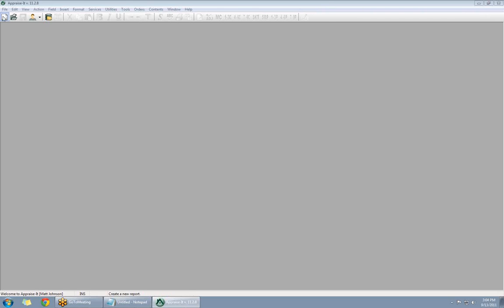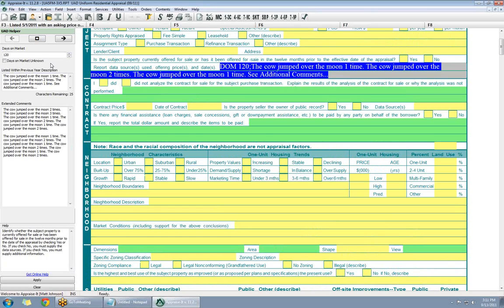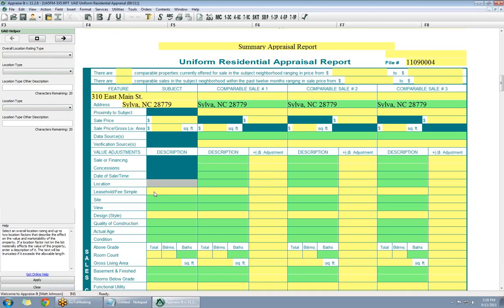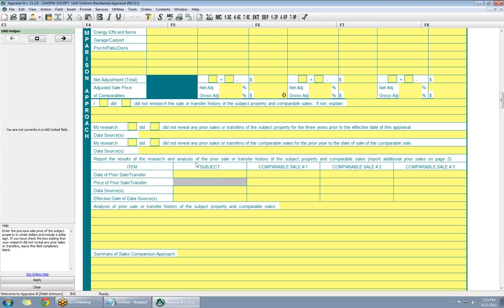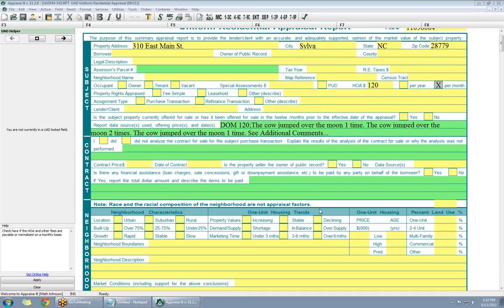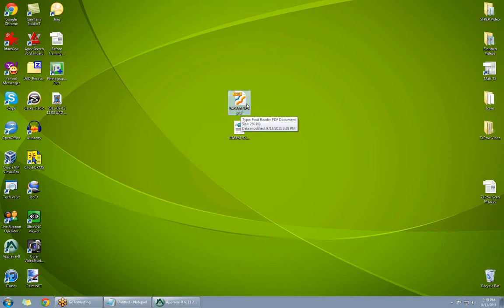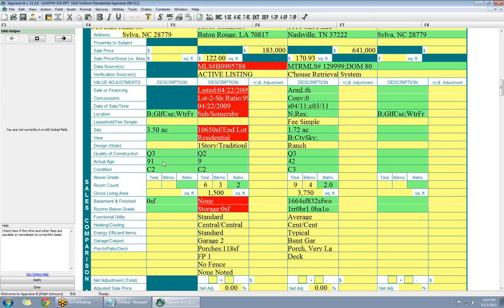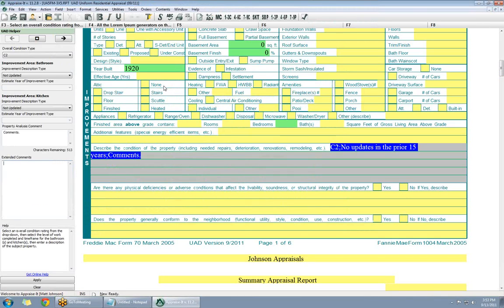Full 1 Hour "UAD in Appraise-It" Webinar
A recording of a recent "UAD in Appraise-It" webinar done live with some of our customers. Questions were taken at the end but, unfortunately, the questions can not be heard in the audio. It is pretty easy, however, to figure out the question from the answer.